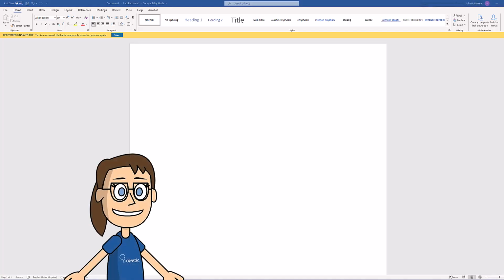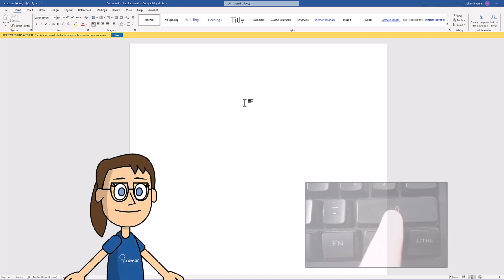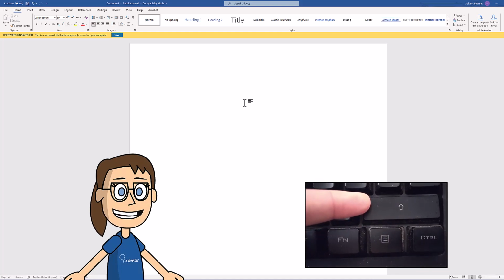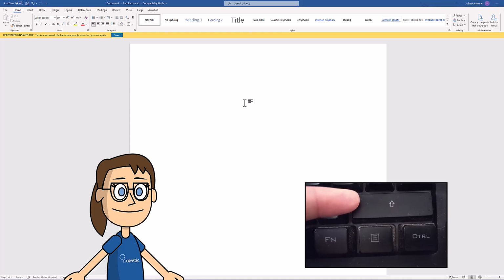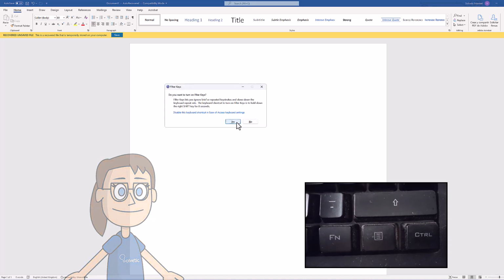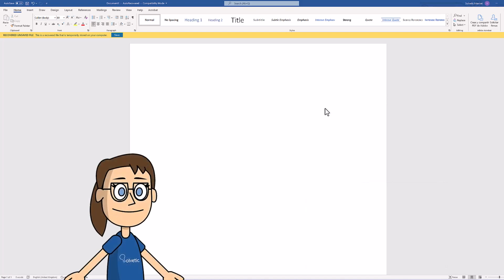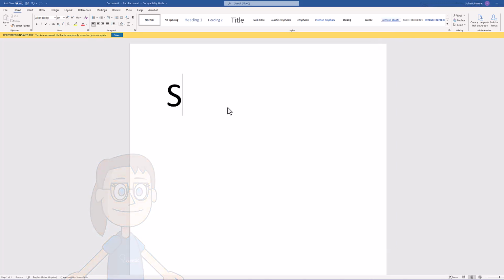KEYBOARD WORD NOT WORKING ⌨️✅FIX 100✅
Today, we're tackling an issue that can be a major annoyance for many Microsoft Word users: keyboard Word not working. It's a perplexing and frustrating problem when you're ready to type up a document, but find that your keyboard input isn't being registered in Word.

In this video, we'll guide you through a series of steps to diagnose and fix the issue of the keyboard not working specifically in Microsoft Word. Whether it’s a simple glitch, a settings issue, or something more complex, we'll cover a range of potential solutions to get your keyboard back up and running smoothly within Word.

Remember, if you find this video helpful in solving the keyboard not working issue in Word, please show your support by giving us a LIKE and sharing your experience in the COMMENTS. Your feedback is invaluable to us at Solvetic, helping us continue to provide helpful and relevant content. Let's dive in and get your keyboard working in Word again.